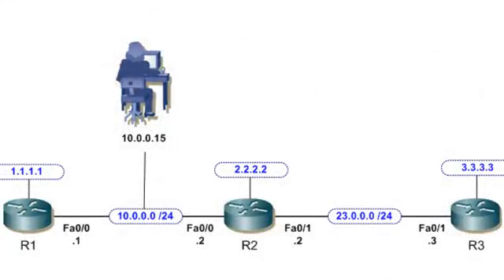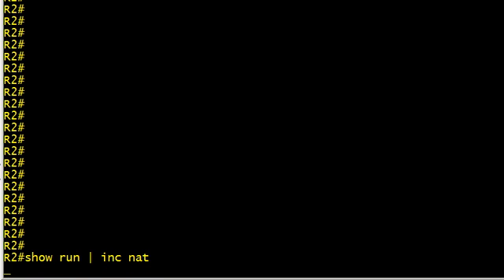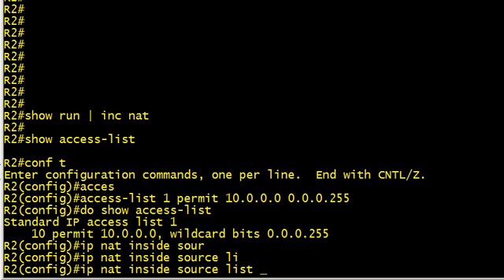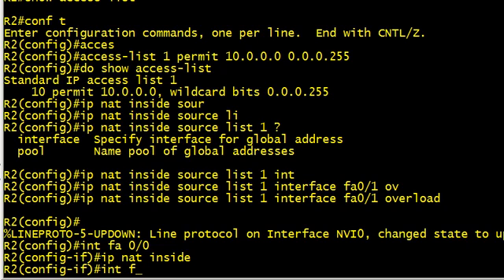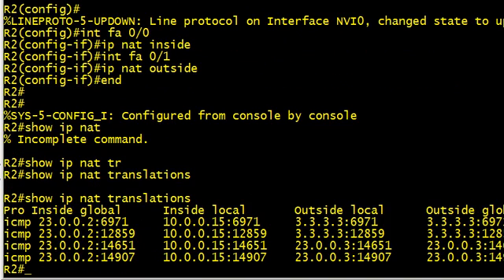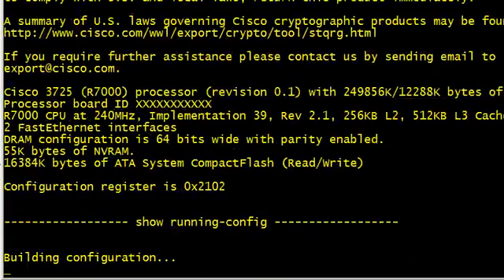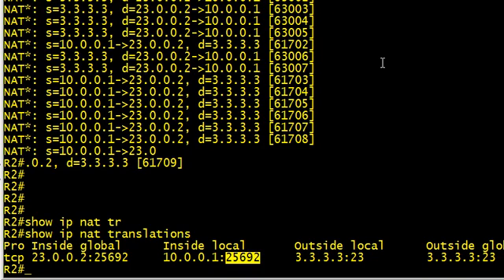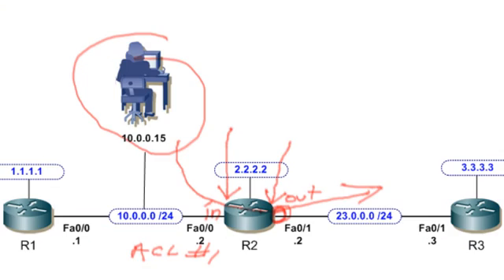Cisco IOS NAT with Overload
Cisco NAT using the outside interface as a PAT (Port Address Translation) IP address.